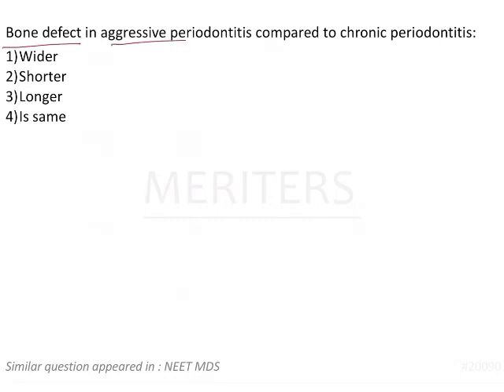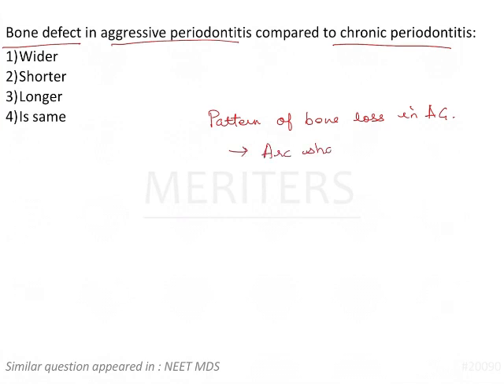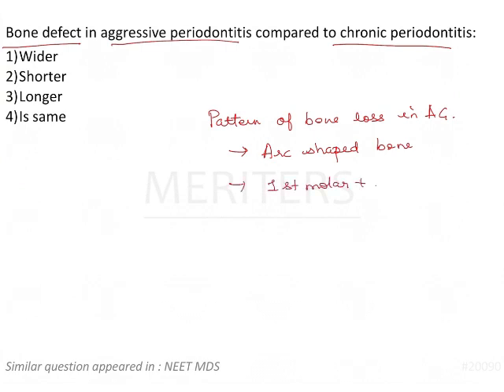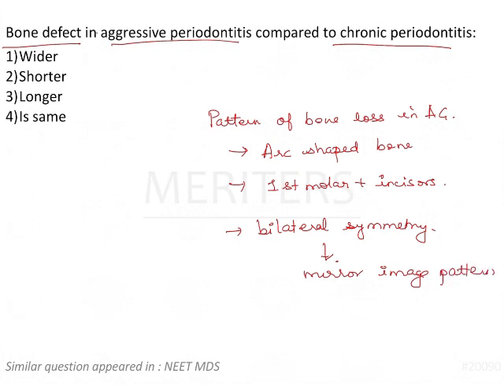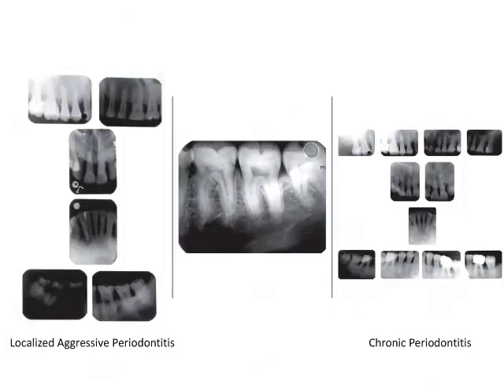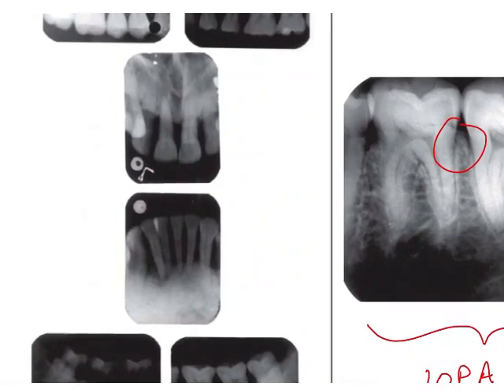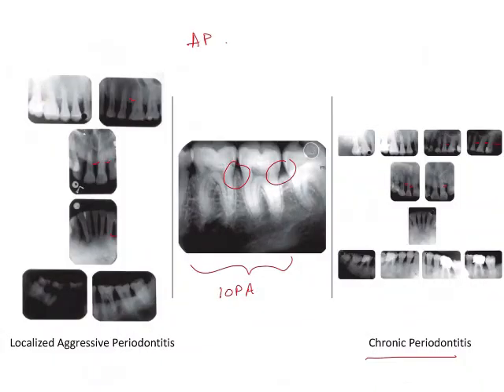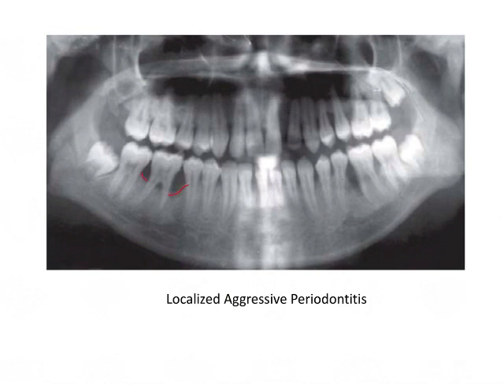NEET MDS | INICET - Periodontology | Explanatory Video | MERITERS